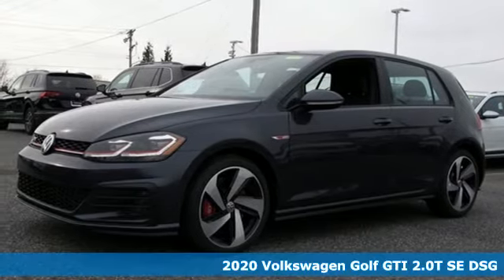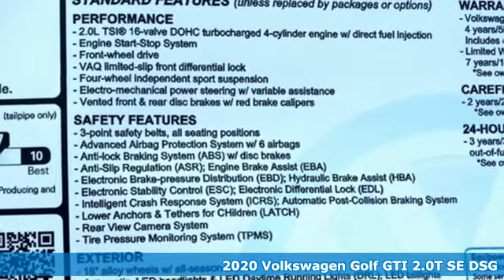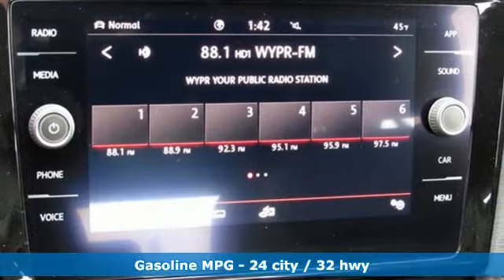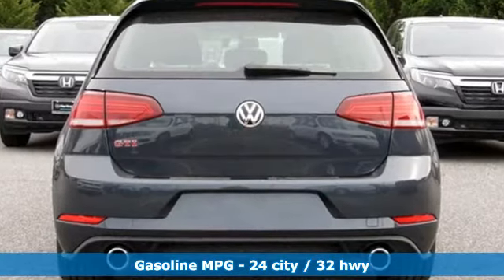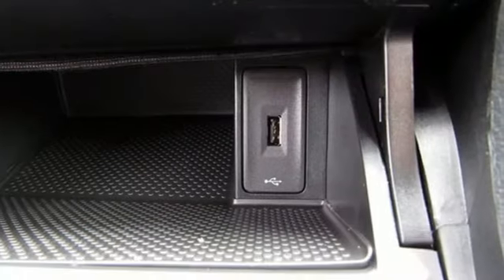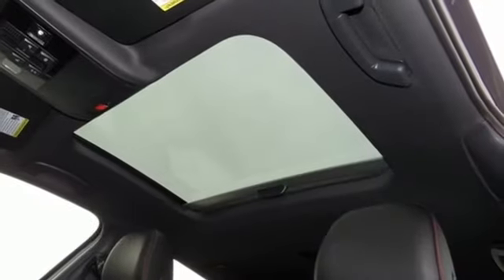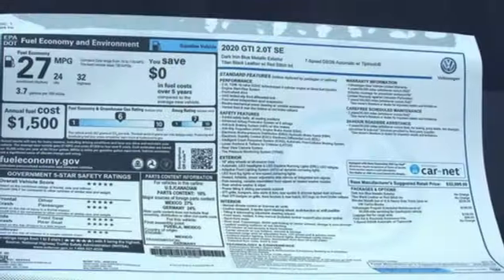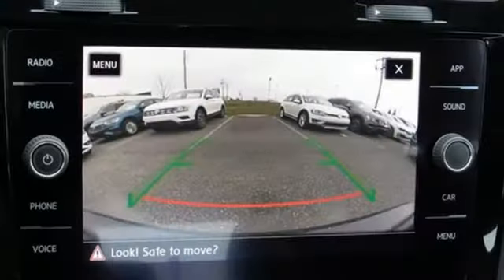2020 Volkswagen Golf GTI Baltimore MD Parkville, MD O0005205 - SOLD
Year: 2020
Make: Volkswagen
Model: Golf GTI
Trim: 2.0T SE
Engine: 2.0L TSI DOHC
Transmission: 7-Speed DSG Automatic with Tiptronic
Color: Blue
Interior: Black
Stock #: O0005205
VIN: 3VW6T7AU5LM005205

Address:
9215 Harford Rd